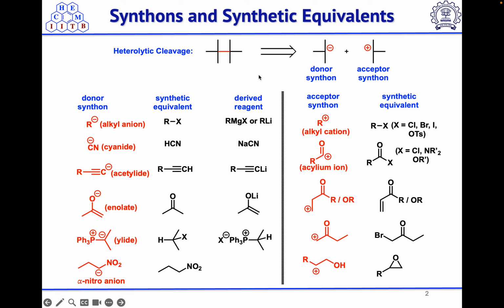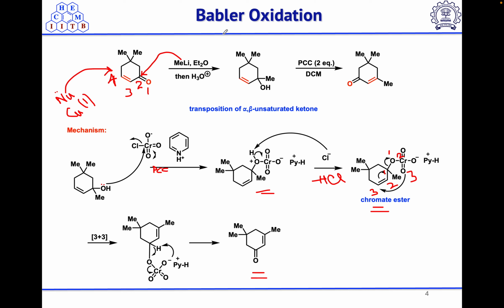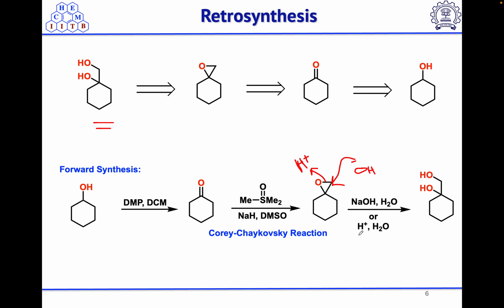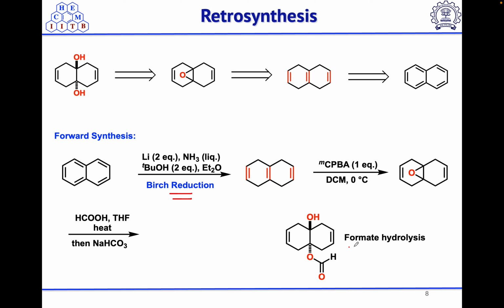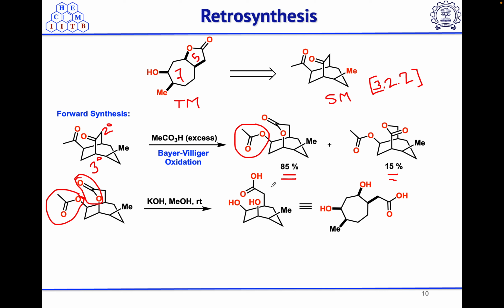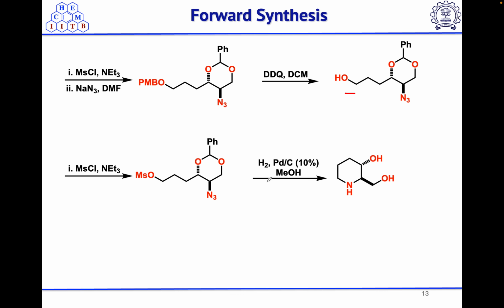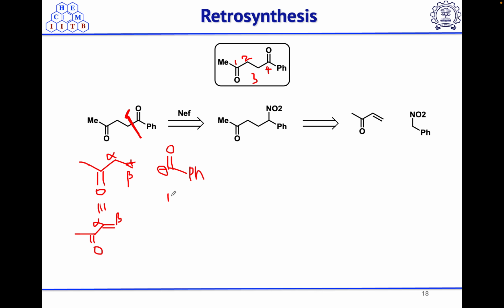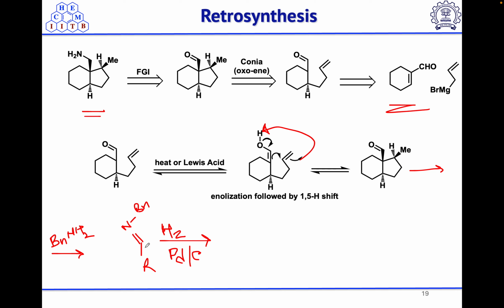A Study Guide In Organic Retrosynthesis: Problem Solving Approach||Week5||PMRF NPTEL Tutorials(2025)